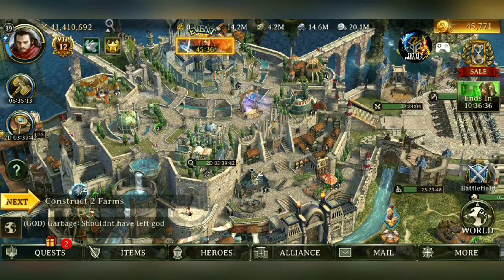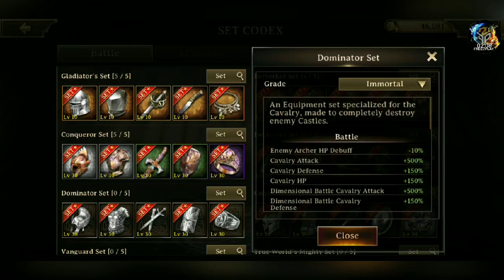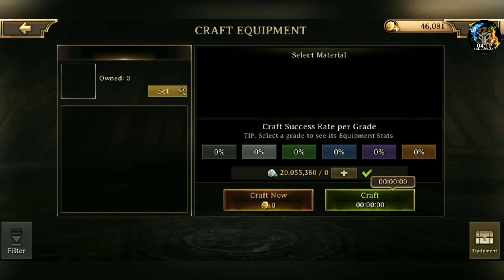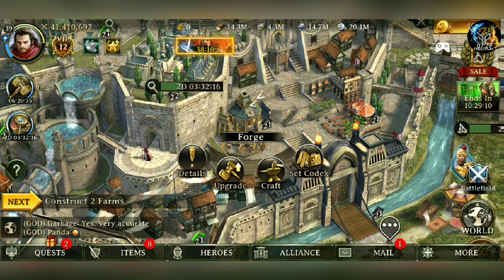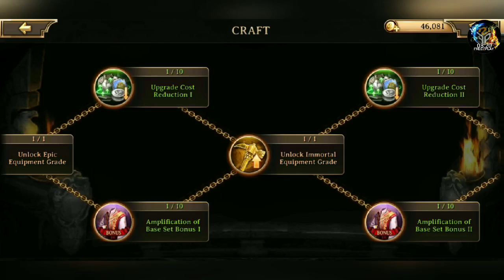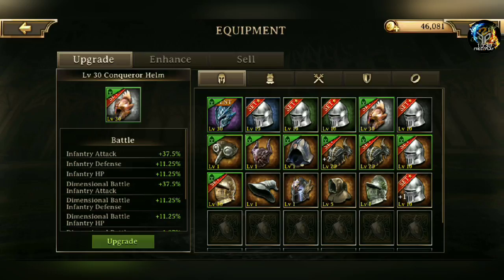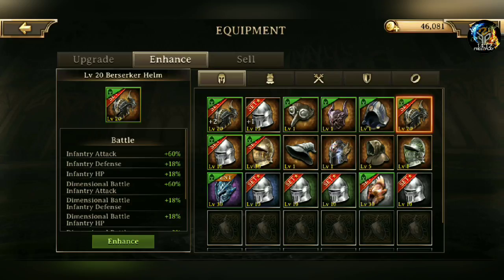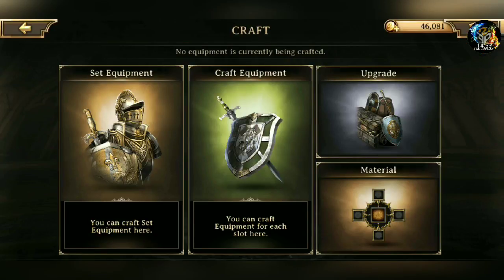Iron Throne - Crafting Guide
Iron Throne Download
This is an Iron Throne F2P and P2P Crafting Guide!
I hope this video answers most questions when it comes to crafting and upgrading or enhancing gear!

Iron Throne How To Craft Strong Gear

Amazon Influencer